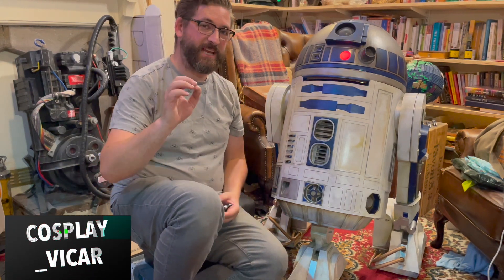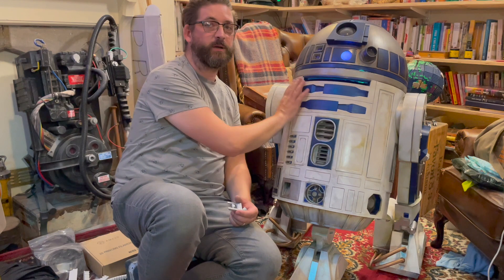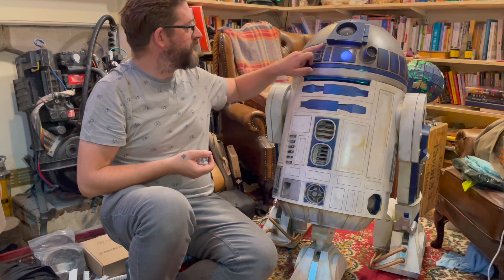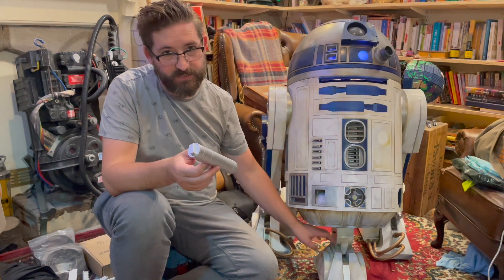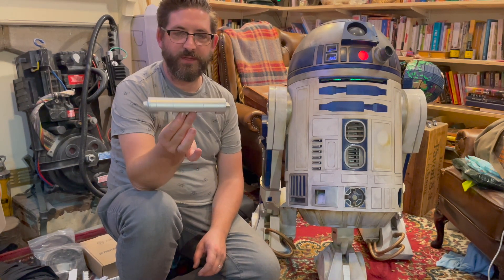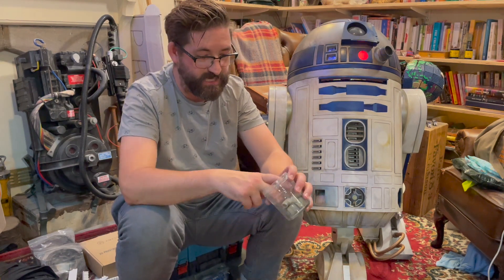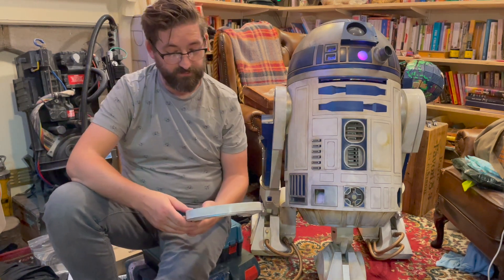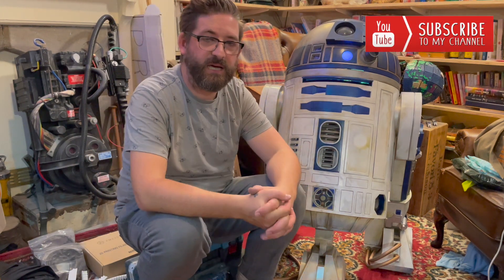R2D2 - Build with PLA+ or Resin (Part 5)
In this series, I am documenting my R2D2 build. Having printed my Mr Baddeley Mark 3 R2 is coming together. But what do you print with? PLA or Resin? Or can you do a mix of both?

In this video I talk about which printing technique I used for which part of the build.